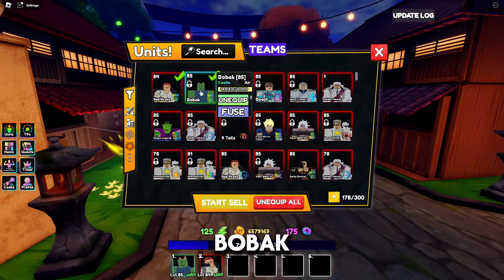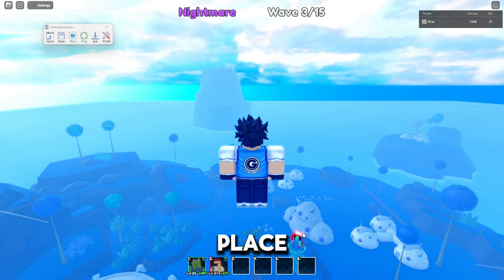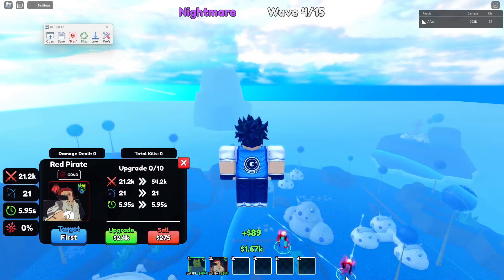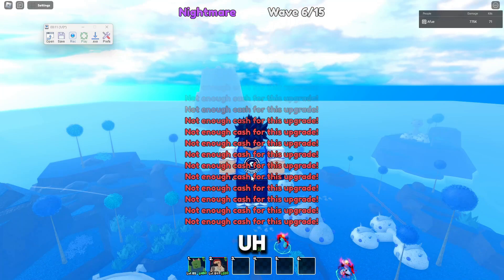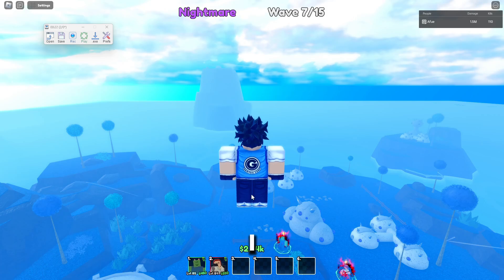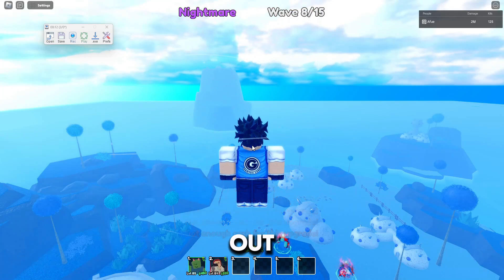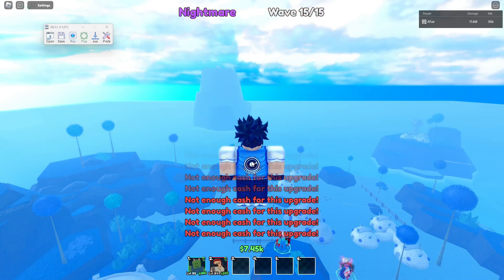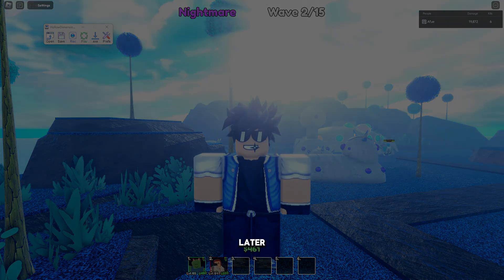*BEST* PLANET NAMEK TINYTASK FOR ANIME LAST STAND... (FILE IN DESC.)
-Tinytask:
I. Settings & Resolution
1. Resolution: 1920x1080
2. Playback Speed: 2x
3. Continuous Playback: Checked
4. Fullscreen